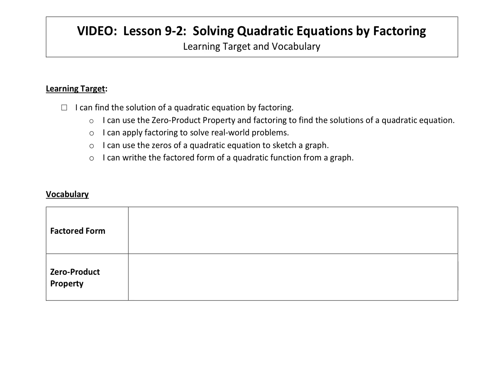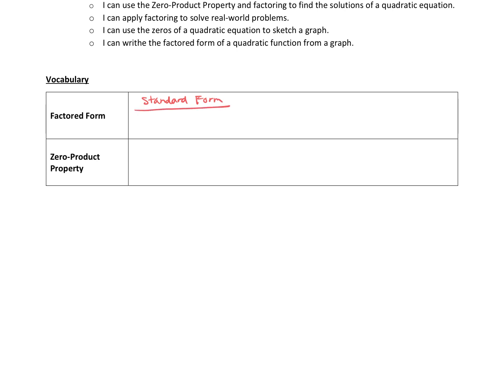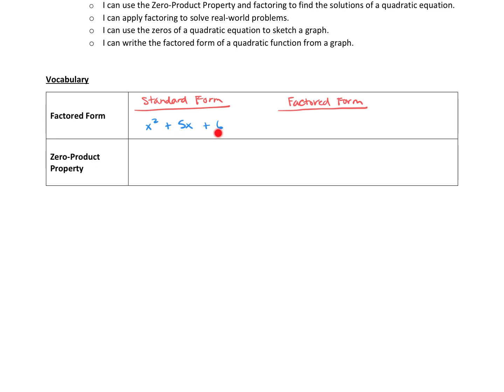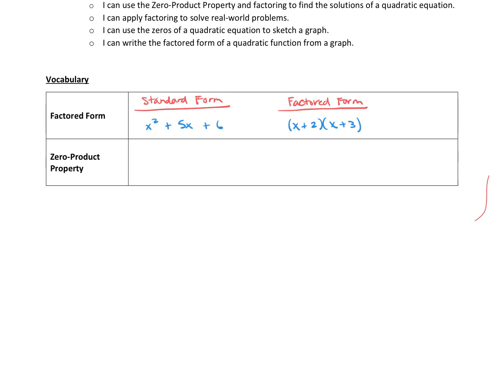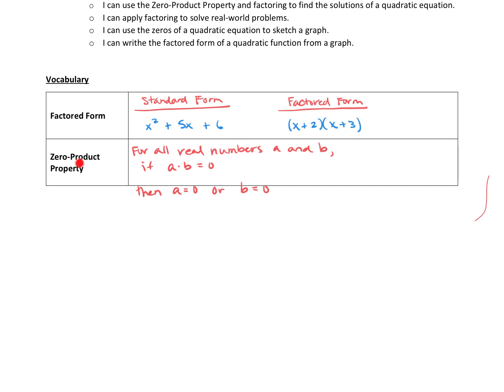9-2 LT and Vocab (alg)